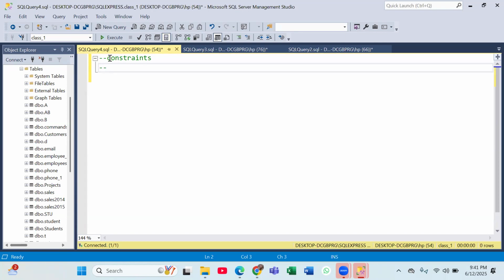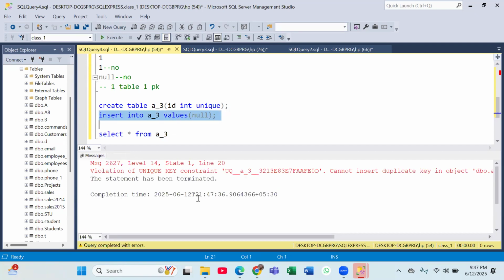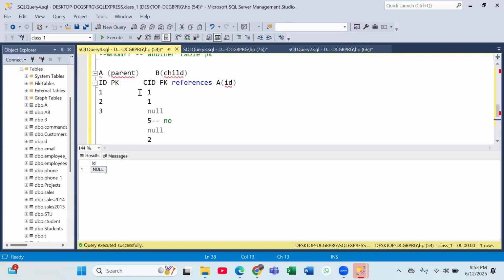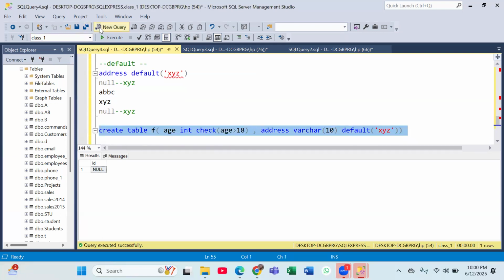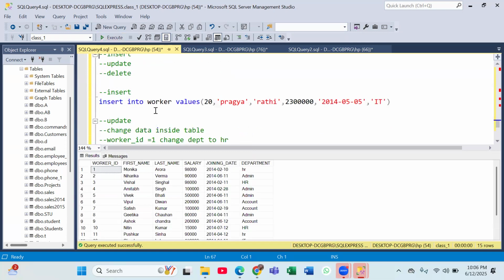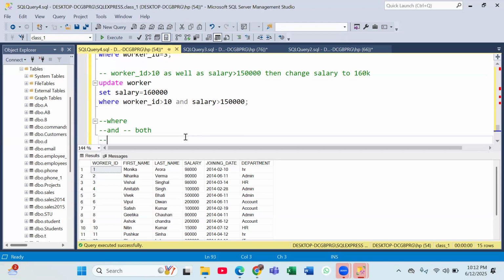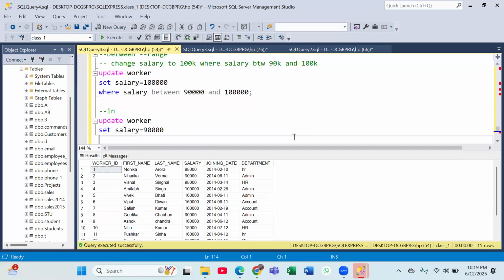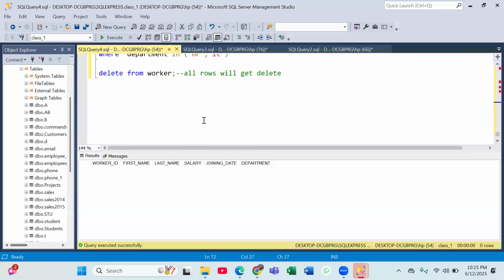SQL_Class_3